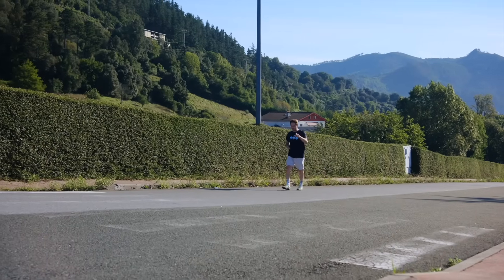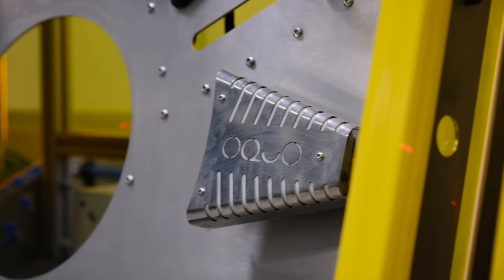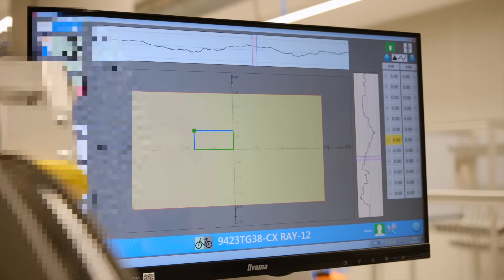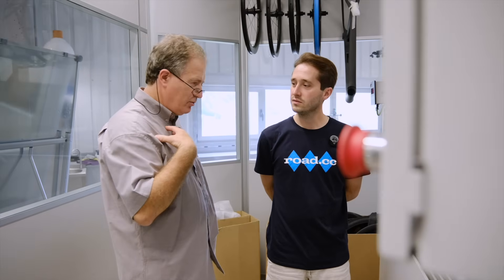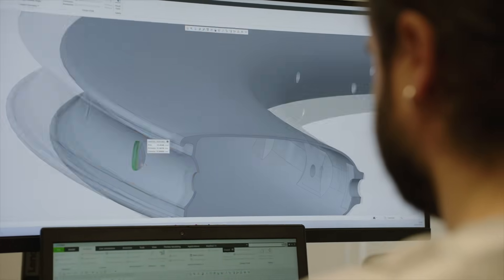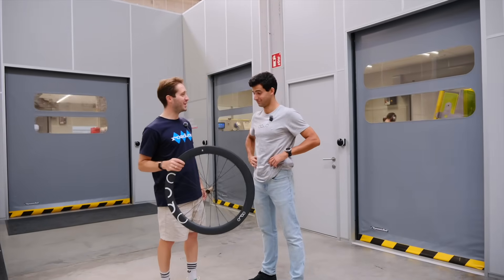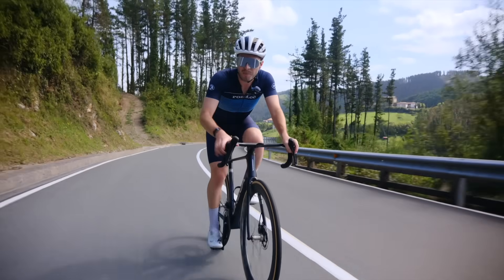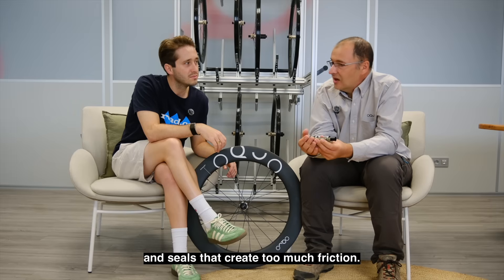Testing handmade bike wheels | Oquo FACTORY TOUR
Go behind the scenes at the Oquo factory to discover how carbon bike wheels are made. In this exclusive factory tour, we follow the full manufacturing process of Oquo carbon wheels – from raw carbon fibre layup and precision moulding to curing, finishing and rigorous quality control.

Learn how advanced materials, skilled craftsmanship and cutting-edge engineering come together to create high-performance carbon bicycle wheels designed for strength, stiffness and reliability on the road and trail. Whether you’re a cyclist, bike tech enthusiast or simply curious about carbon manufacturing, this video offers an in-depth look at what goes into building premium carbon wheels.

👉 Watch now to see the technology, people and processes behind Oquo’s carbon bike wheels, and gain a deeper understanding of modern bicycle manufacturing.

Sony ZV-E10
Sony A6400
HoverAir X1 Pro Max
DJI Mic Mini 2

Timecodes:
00:00 Intro
00:33 Build the hub
01:47 Lace the spokes
02:27 Tension the spokes
04:51 Tubeless tape
05:24 Stress testing
07:00 Aero development
10:59 Testing our wheels